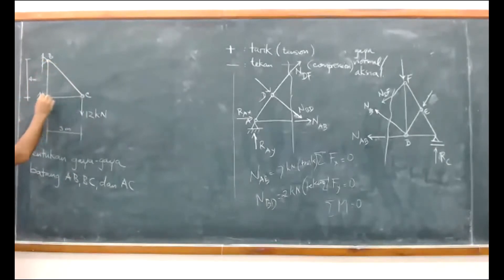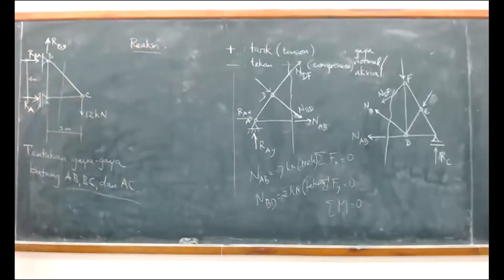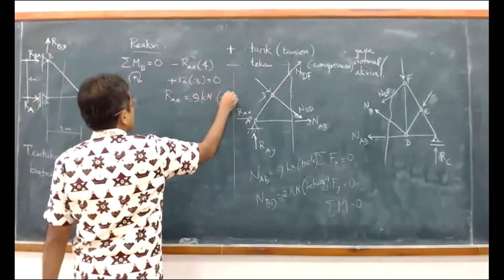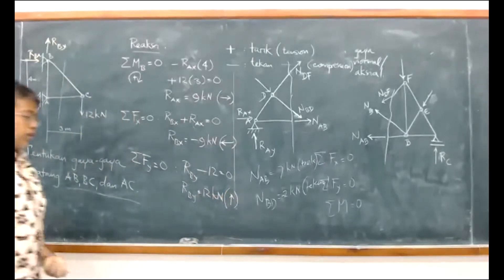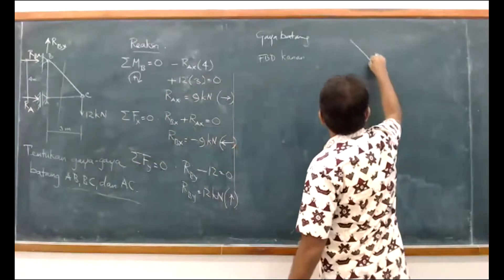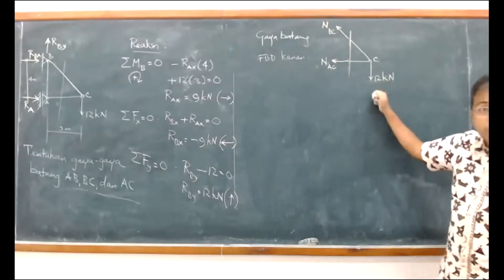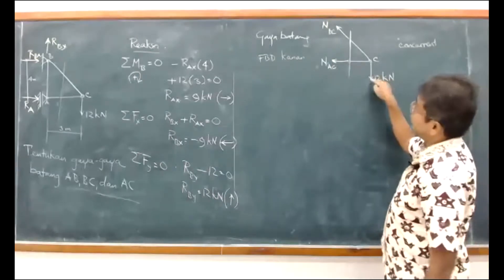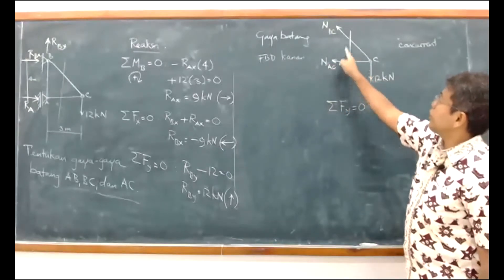04-02 Struktur rangka batang: ilustrasi perhitungan gaya batang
KL2102 Statika, Program Studi Teknik Kelautan ITB. Rekaman kuliah Semester I 2020/2021.

Contoh perhitungan gaya-gaya batang pada struktur rangka batang sederhana.